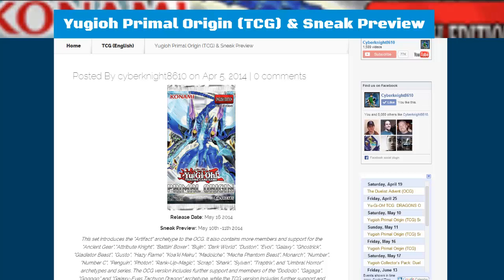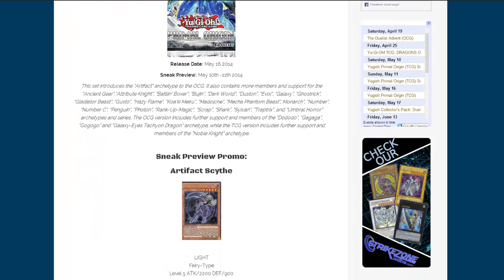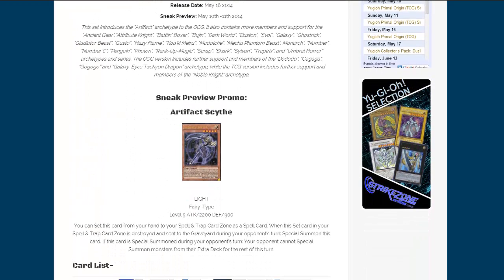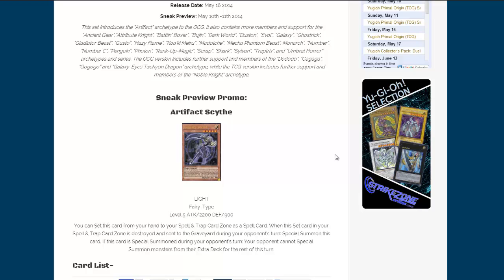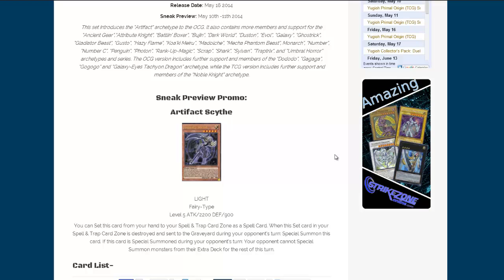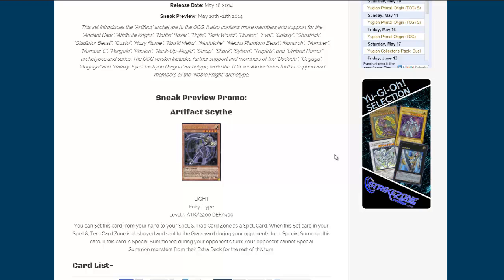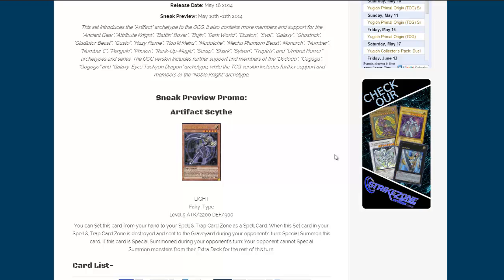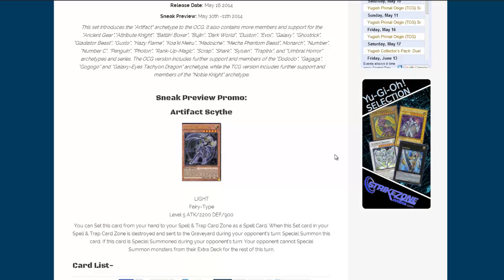Yugioh Primal Origin Sneak Preview Promo Artifact Scythe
Here is the sneak preview promo for Primal Origin, Artifact Sythe. What do you all think of this card? I hope you all enjoy!

Part of The Duelist Alliance